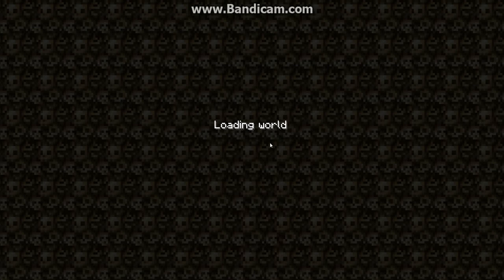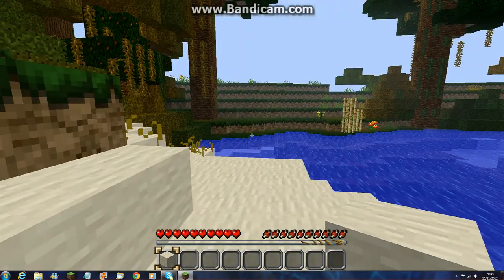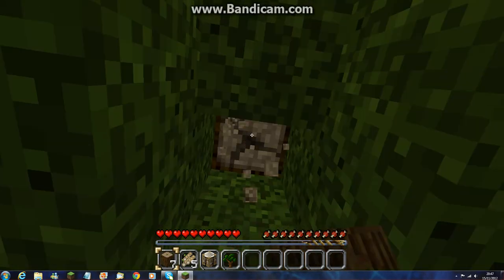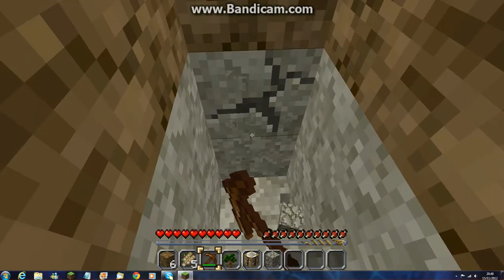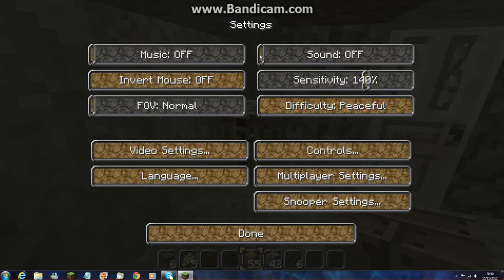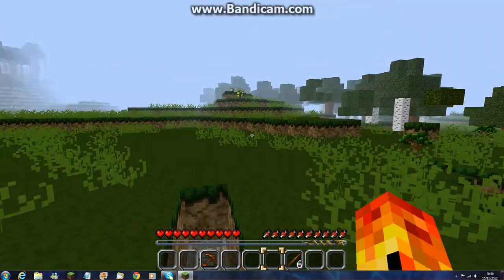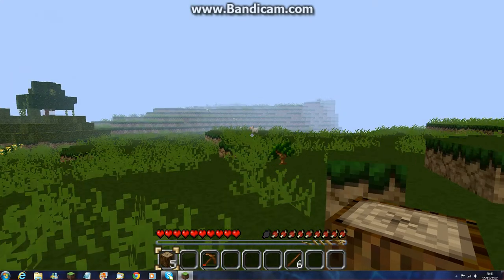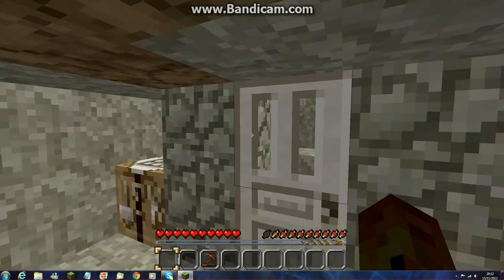minecraft,episode 1, my first day